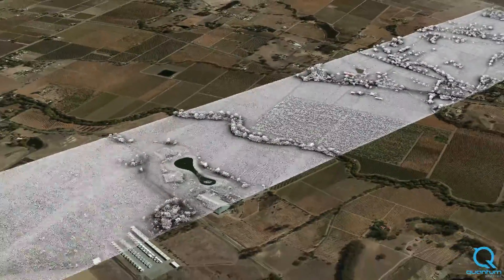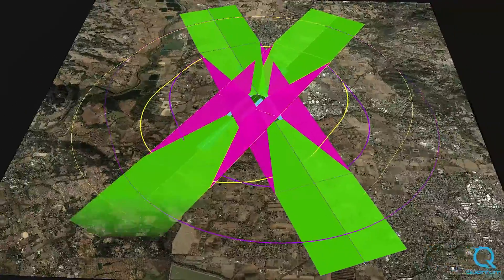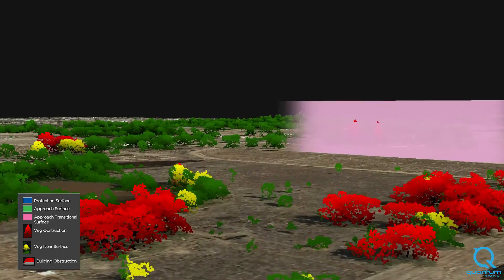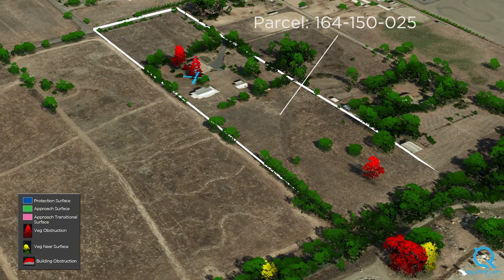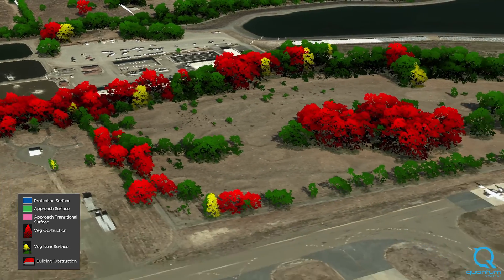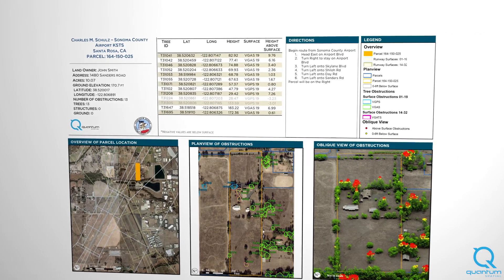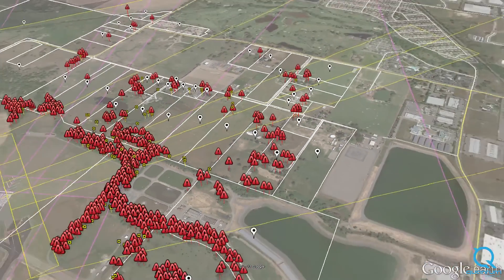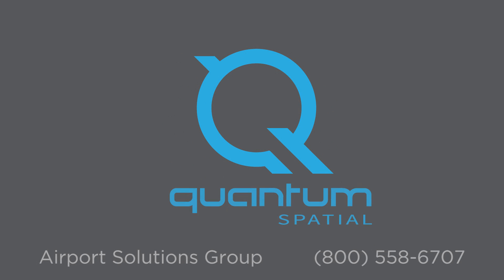Vegetation Management and Analysis for Airports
Quantum Spatial's geospatial analytics help airports manage instrument obstructions from vegetation and infrastructure to ensure FAA compliance and continued availability of instrument-guided approaches and night flights. Quantum Spatial provides comprehensive reports for each property containing obstructions and provides tree-level analysis for vegetation obstructions.